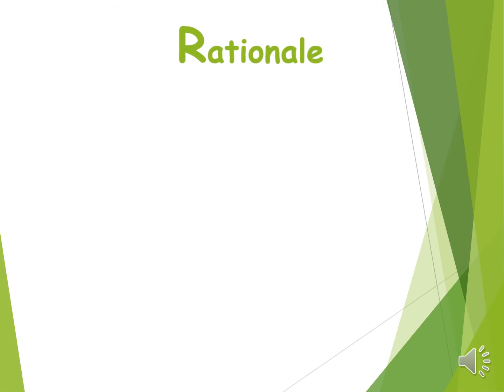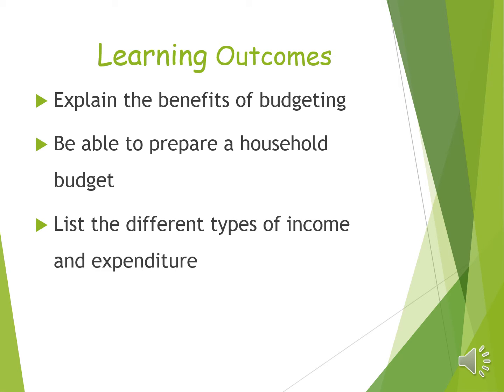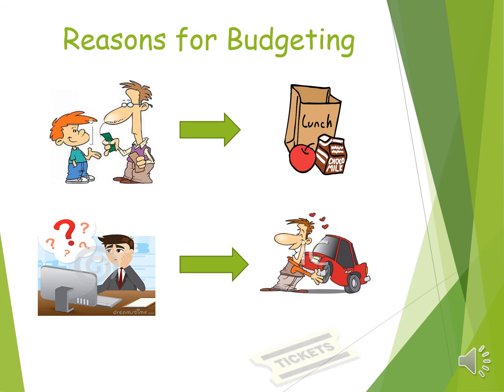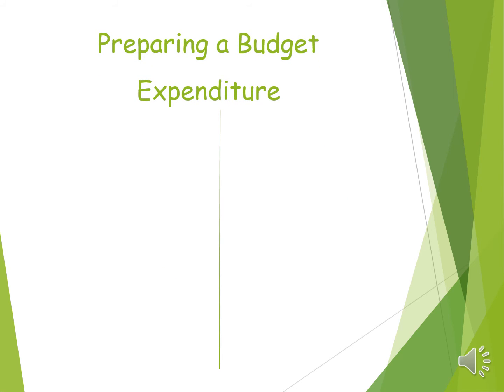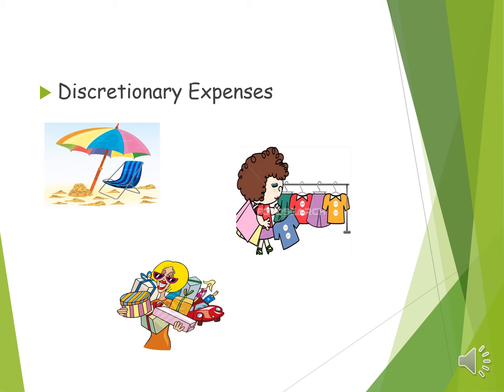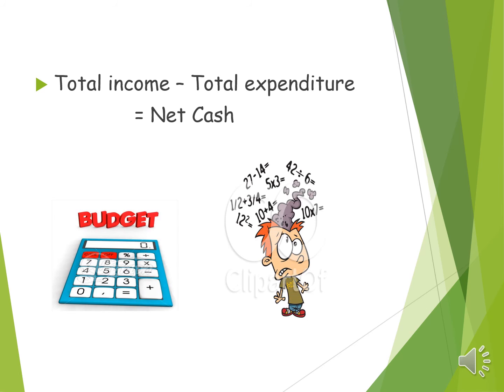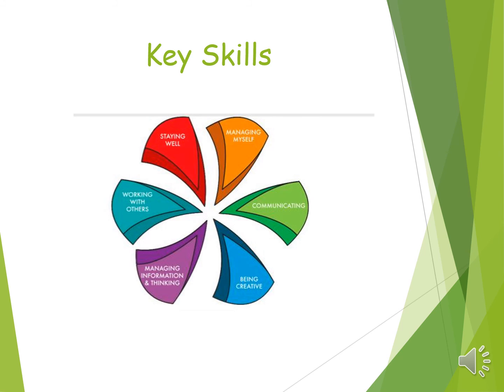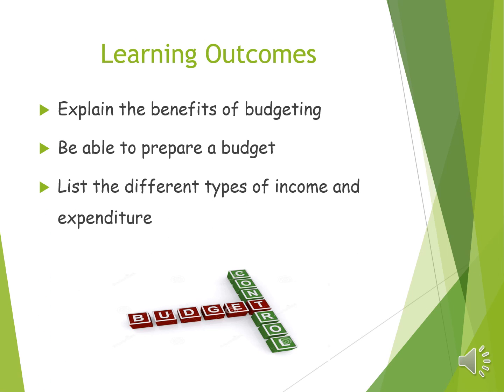Household Budgets for Junior Certificate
Hibernia Podcast TSM